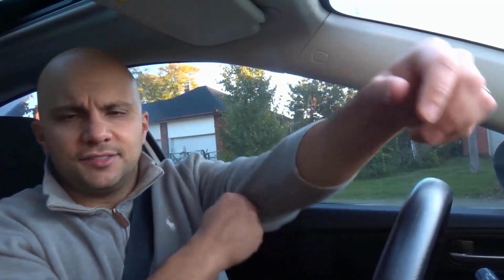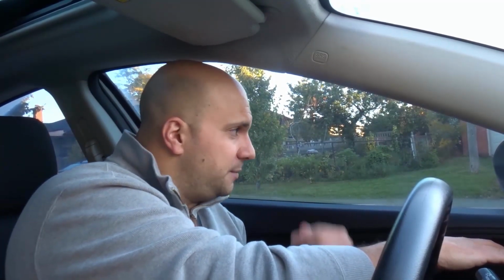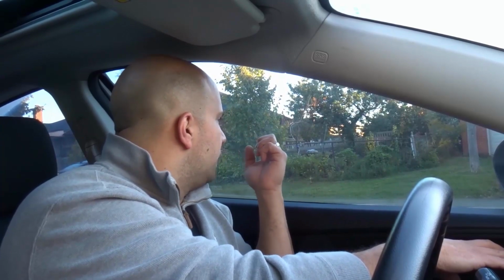15 Driving Hacks You Need To Be Aware Of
In this video, I tell you about some driving hacks that you need to be aware of. If you are driving a car, you should know about all of the little tips, tricks, and hacks, because they will make your driving life a whole lot easier. These are simple hacks that you can use pretty much immediately, and some of them are super cool. There are a few on this list that you probably already knew about, but there's a good chance that you'll learn at least a couple of new ones from this video.